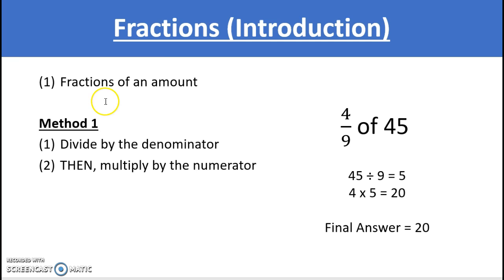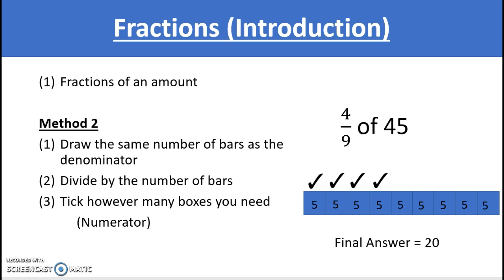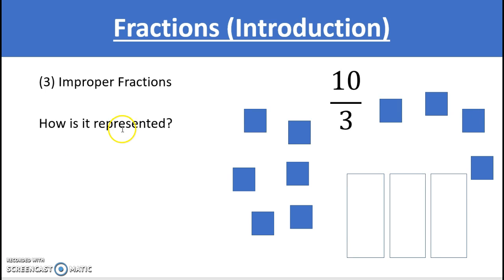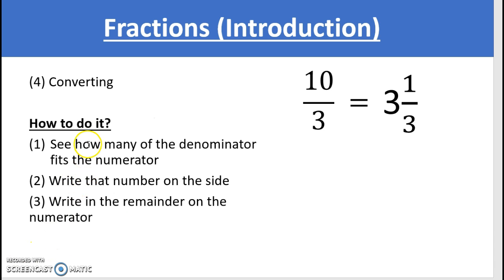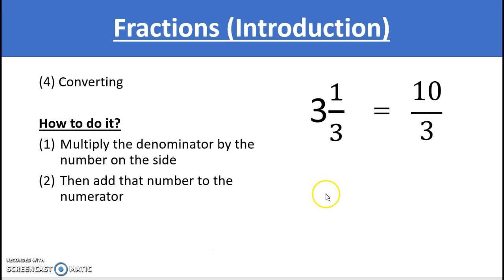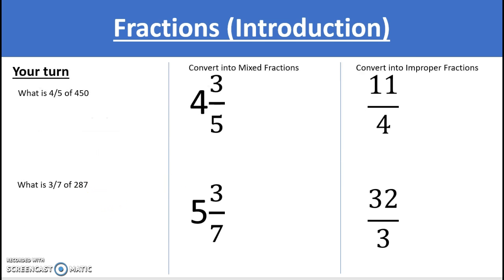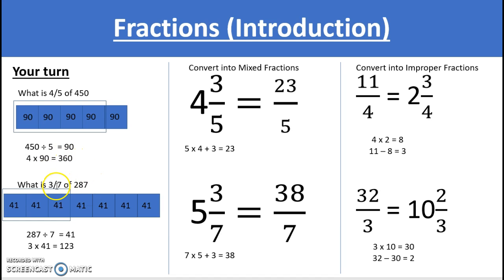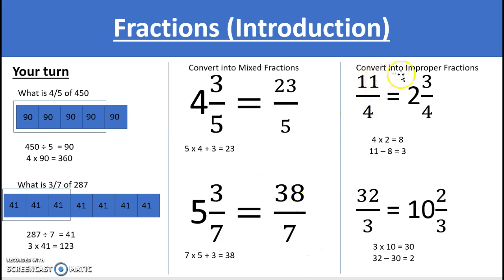GCSE Fractions Introduction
GCSE Foundation review on fractions introduction